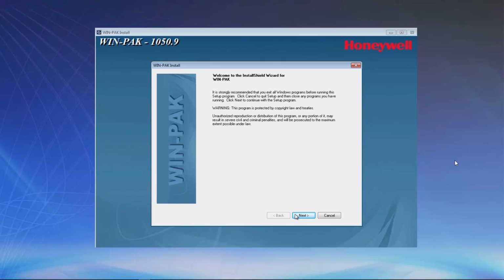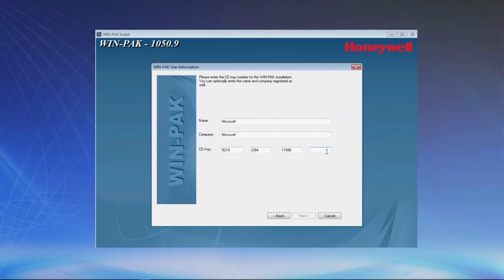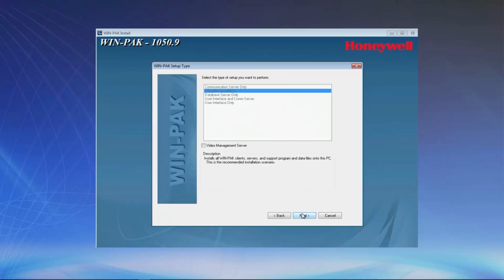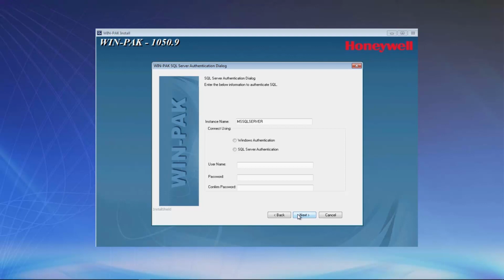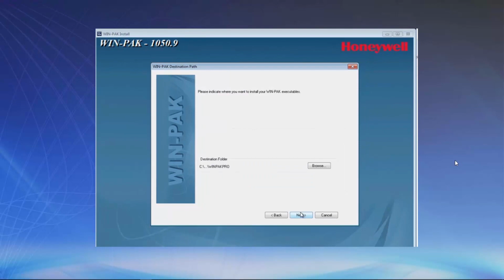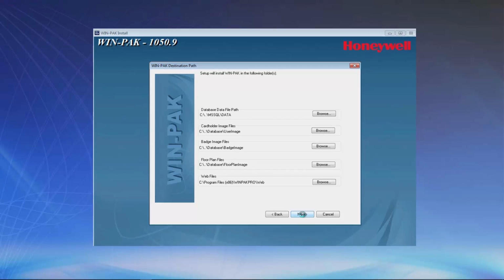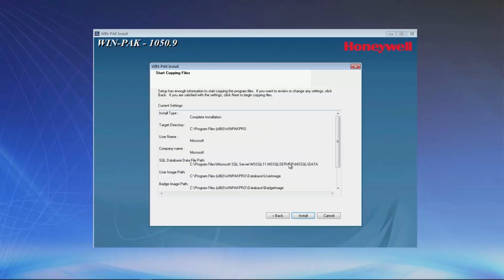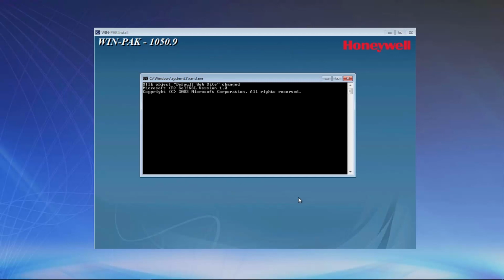How to Install WIN-PAK on a Server | Honeywell Support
Learn how to install a Win-Pak 4.5 on a server.